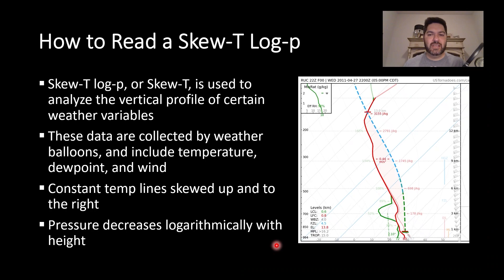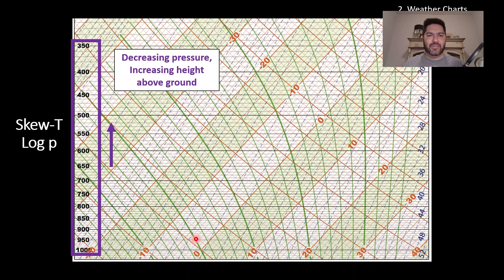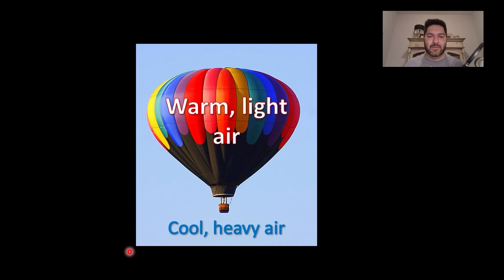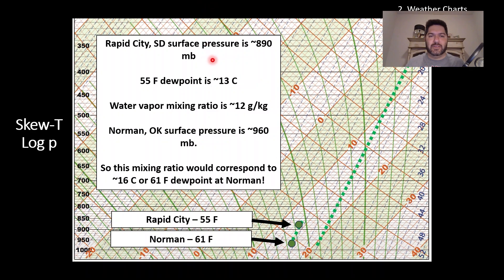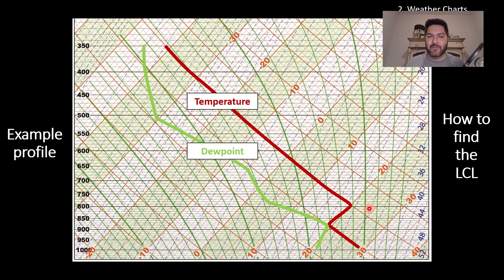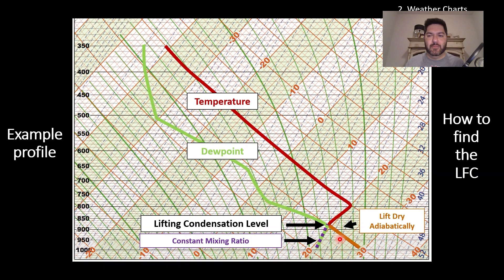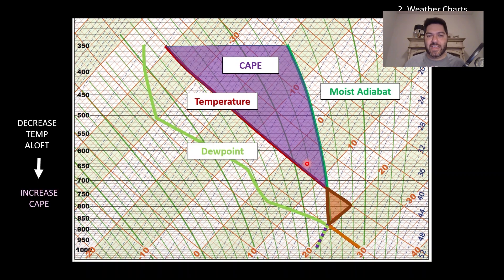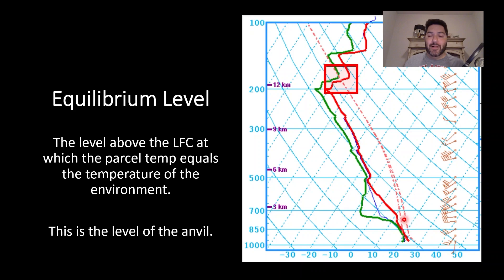How to Read Skew-T Log-p Charts - For Beginners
Have you ever wondered how to analyze a Skew-T?

Here is a short video showing you how.

I cover:

- What the lines on the chart mean
- How to find key thermo variables
- How temp/dewpoint changes affect t-storm ingredients

It is part of the presentation "How to Read Weather Charts to Forecast Tornadoes" (link below).

Follow me on X/Fb/Instagram: @WxGabe